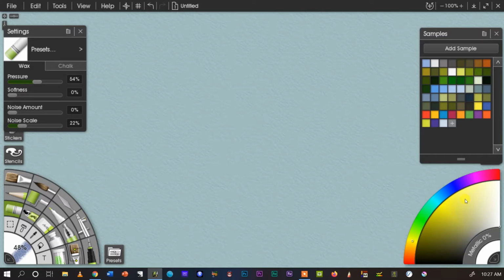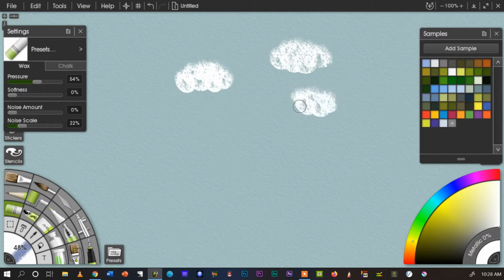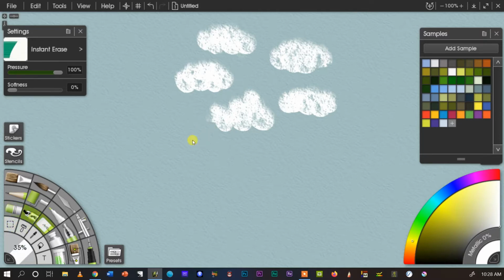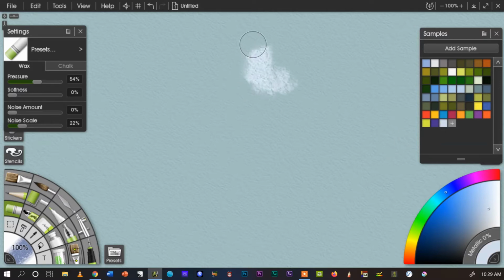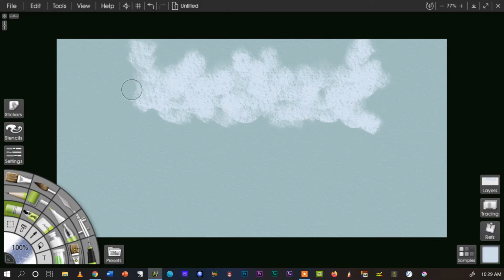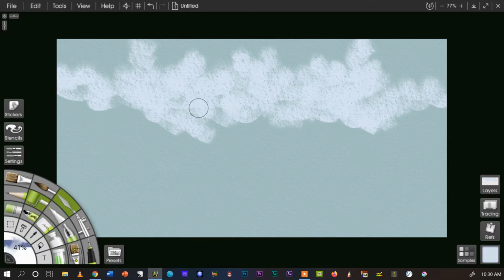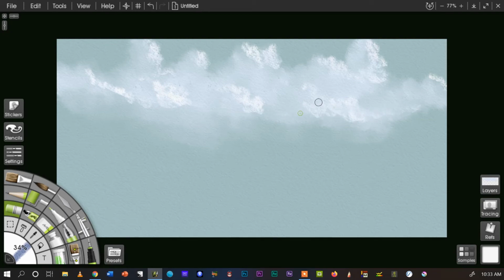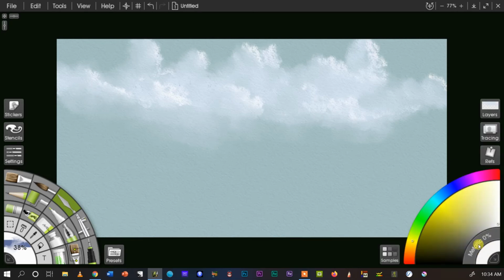Digital Chalk Art with ArtRage - How to Draw Realistic Clouds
How do you draw realistic clouds in pastel or chalk? This demo (done in ArtRage 6) is how I do it. Even though I am working digitally, the process is basically the same.

I've been a performance chalk artist for 40+ years, and ArtRage is the best app I've found for emulating real chalk. I don't receive any commission or consideration from ArtRage, BTW. I just really like this software.

You can get it at: ArtRage.com